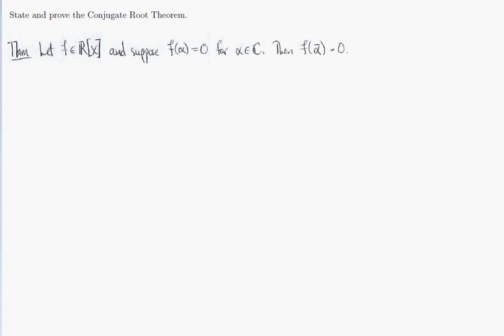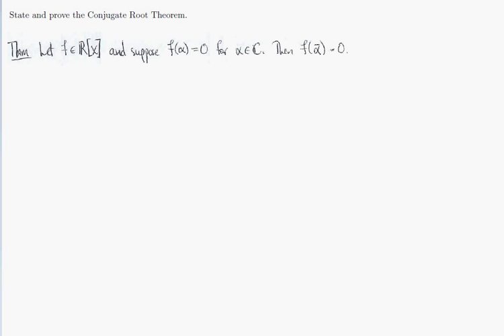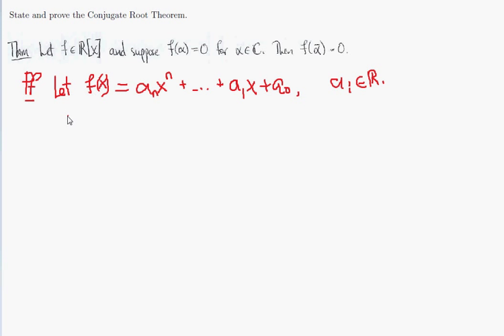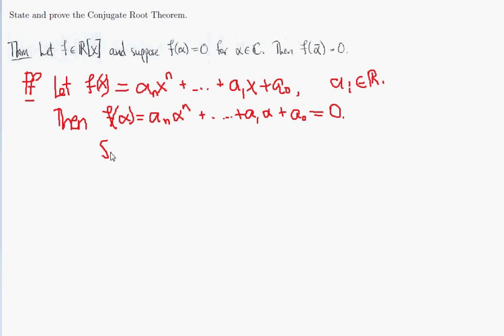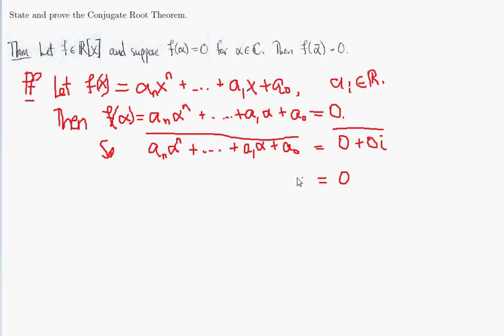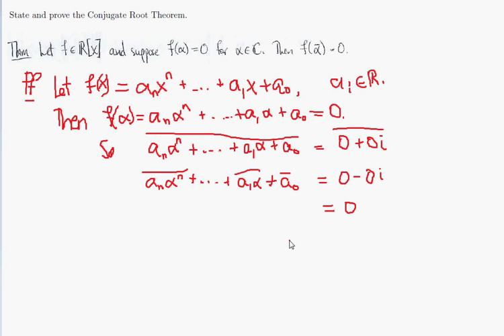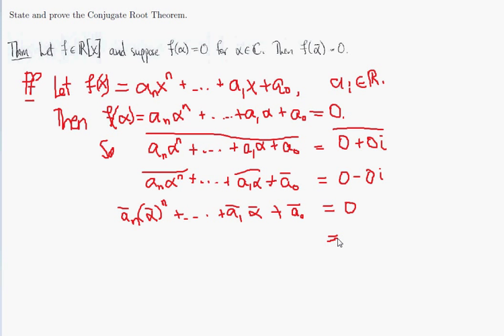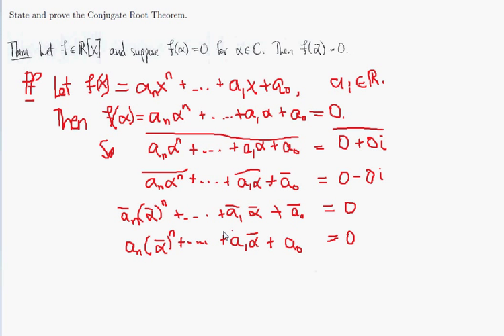Math 4050 Review 3.5